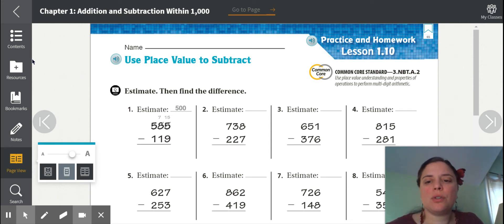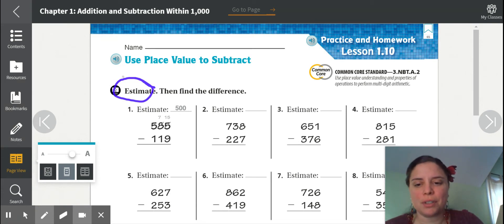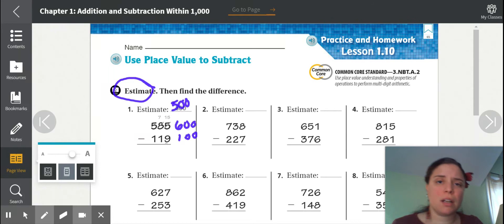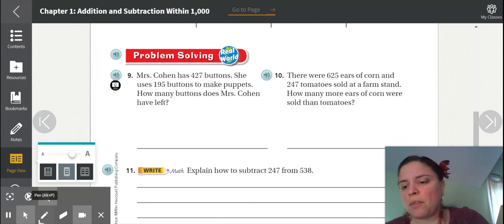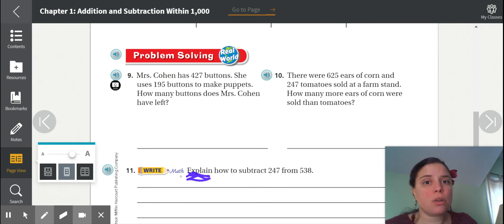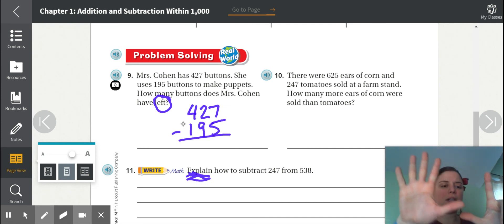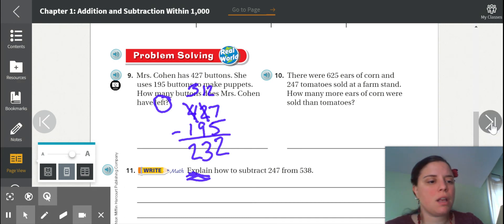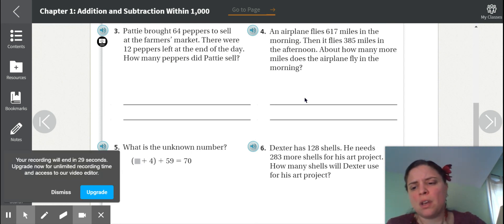Go Math! page 65 & 66